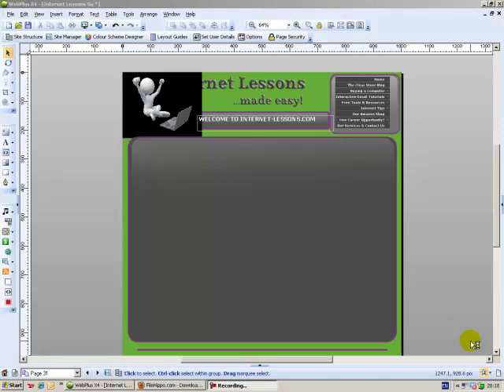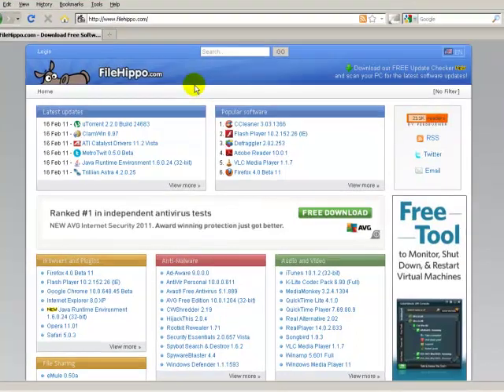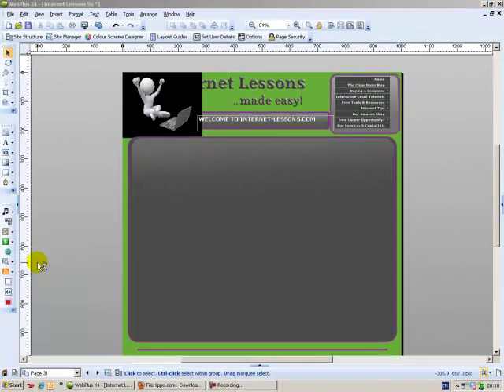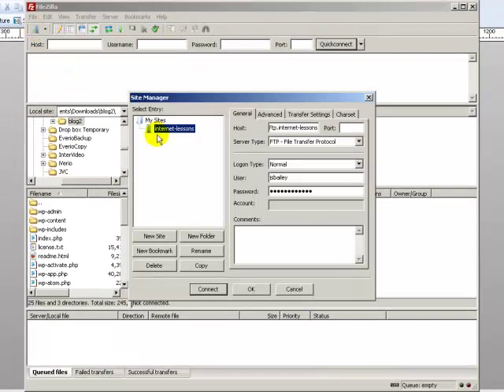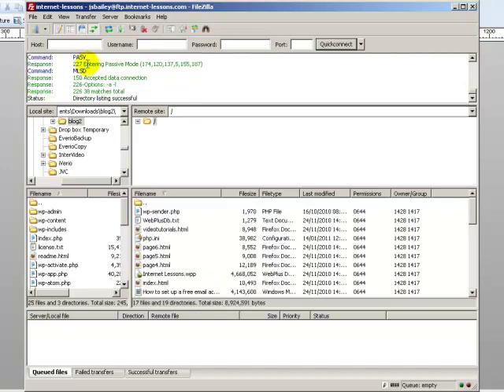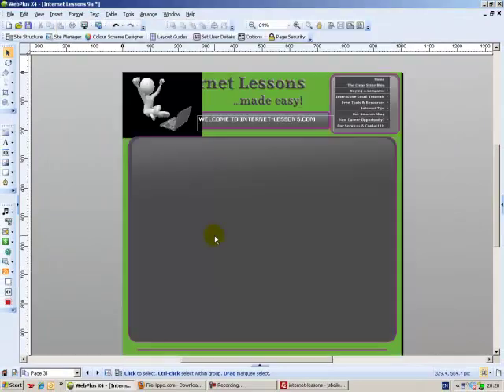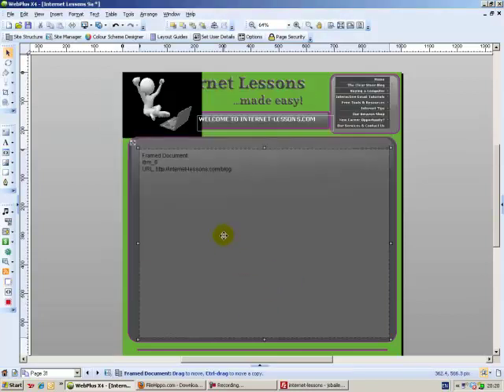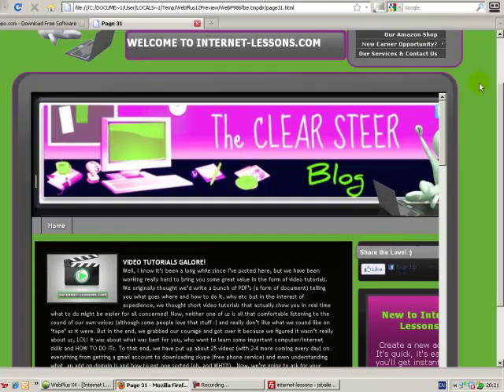Serif Webplus x4 x5 x6, Wordpress and iframes tutorial (Embedding Wordpress Blog into Serif Website)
(another location to download Filezilla and help in more detail)

A tutorial demonstrating how to insert an established Wordpress blog into an iframe using Serif Webplus x4 / x5/ x6 (though it may work on earlier versions)

Don't want to use iframes? Check out my alternative video here : Serif Webplus x4 x5 x6 Wordpress Without Iframes Tutorial (Integrate Blog into Serif Website)